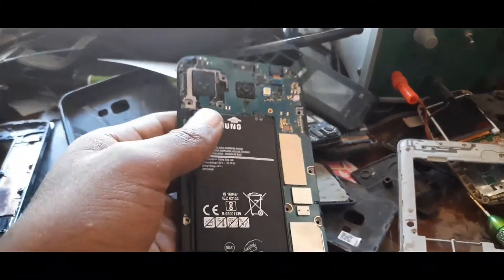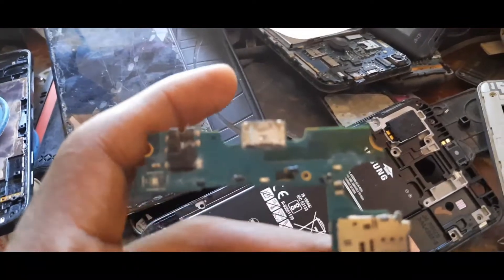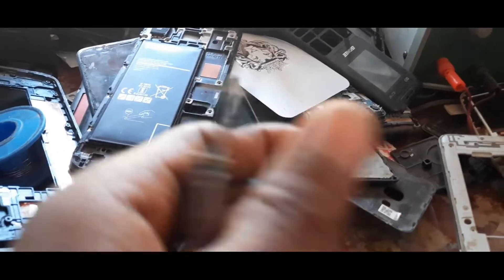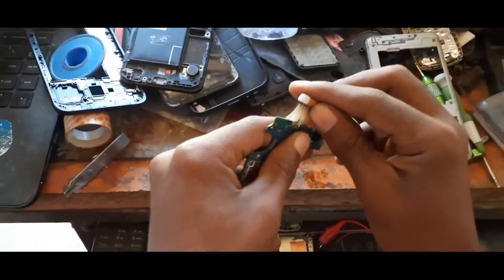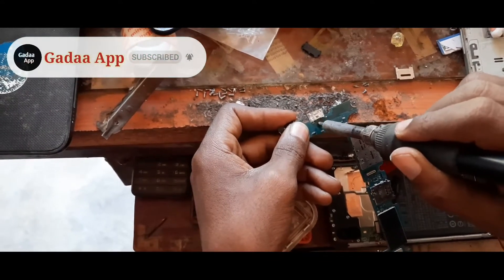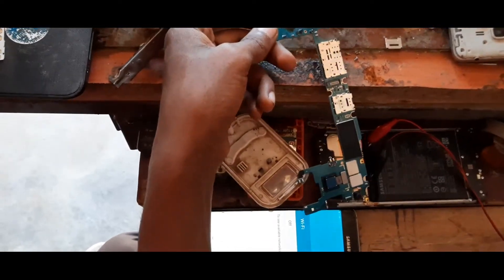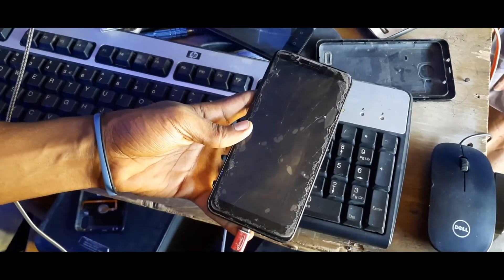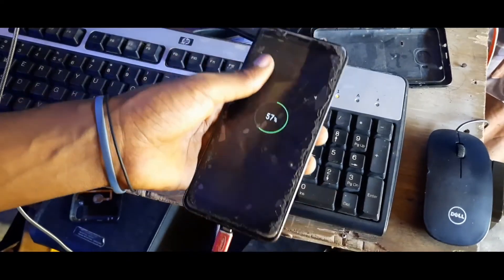Samsung J4 Plus Charging Logo hang fix // How to fix Charging problem 100% Fix